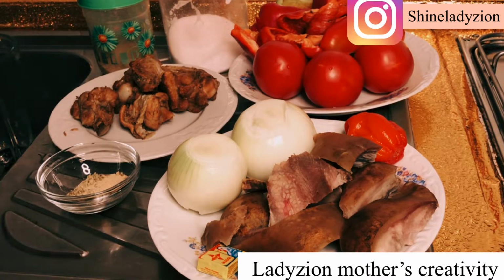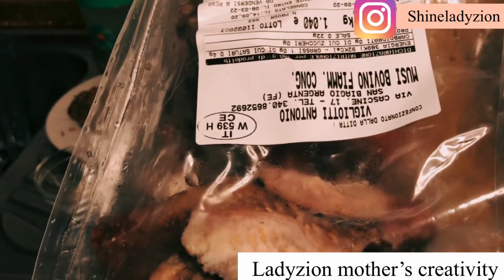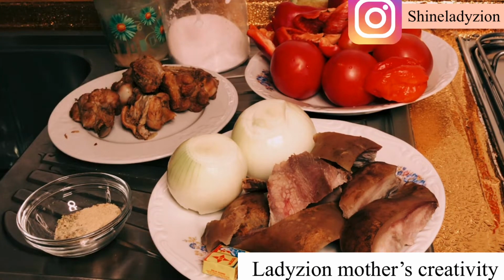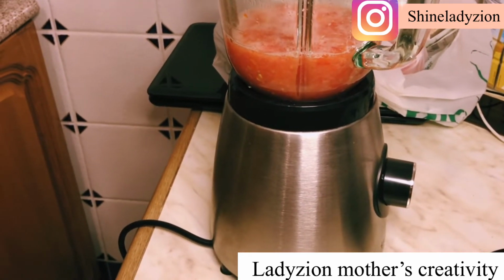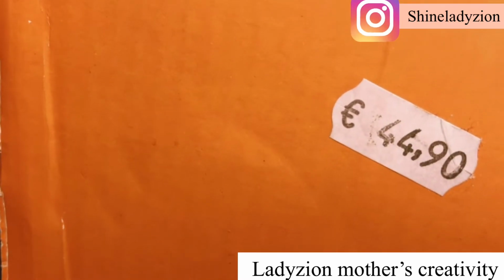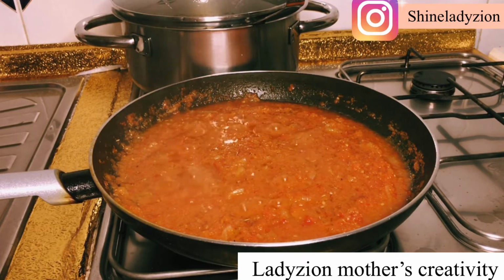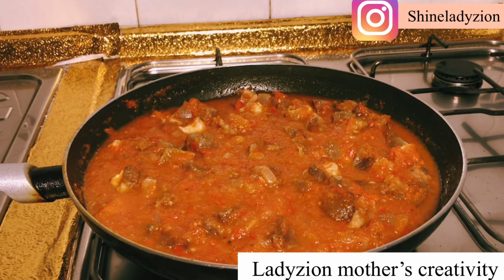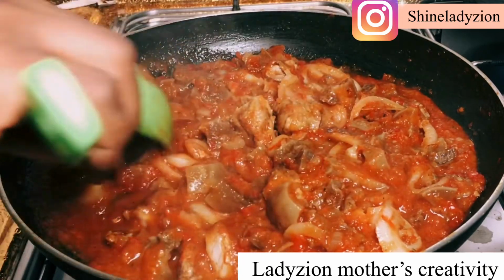PEPPERED KPOMO TURKEY RECIPE ||HOW TO PREPARE HOT&SPICY KPOMO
HELLO BEAUTIFUL PEOPLE WELCOME TO ANOTHER VIDEO, OF one Nigeria popular food
  For the people my name is Ladyzion Sweethome you are highly welcome here sharing my motherhood with you